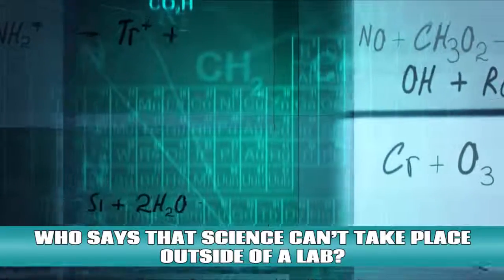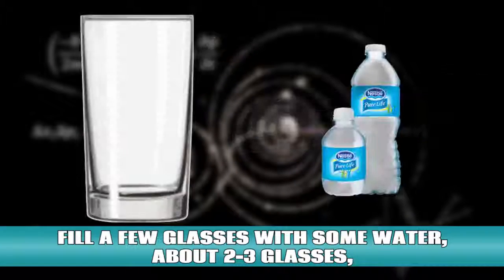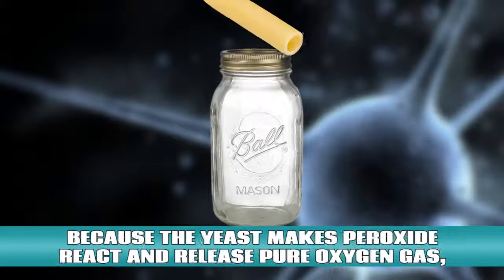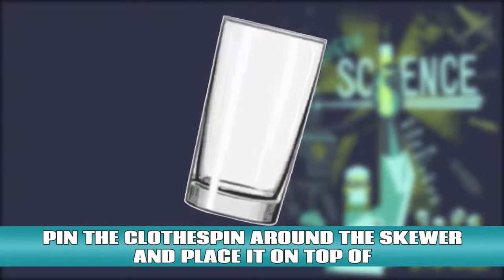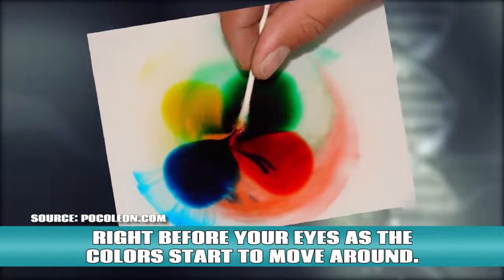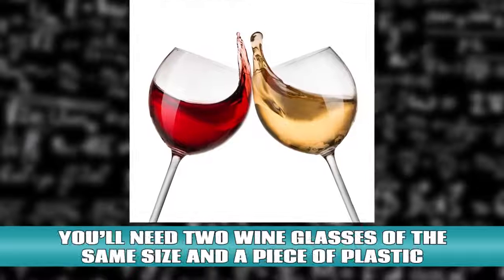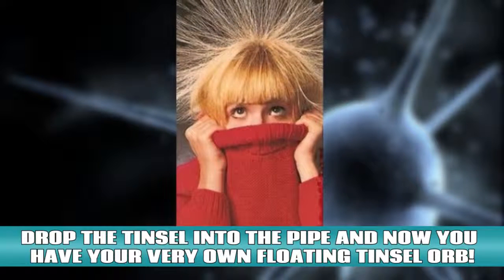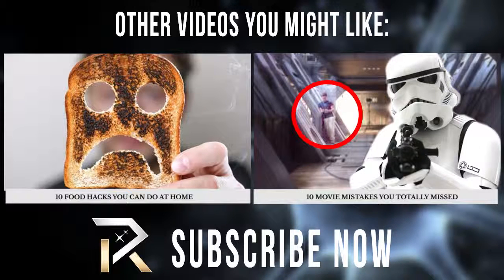10 Amazing science Experiments You Can Do At Home!!!!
hassin jamal